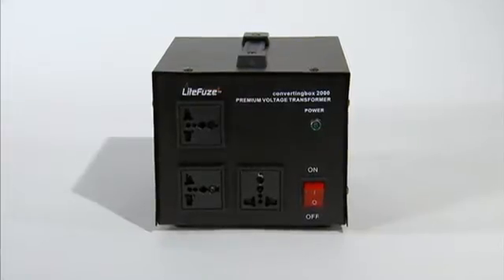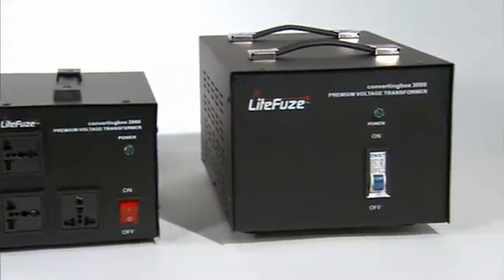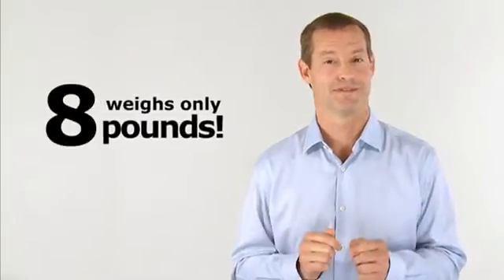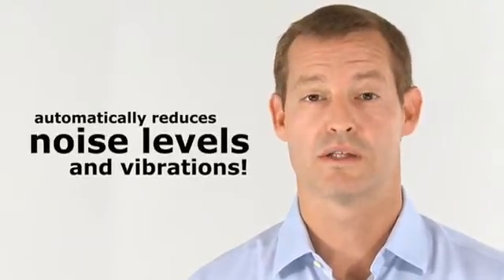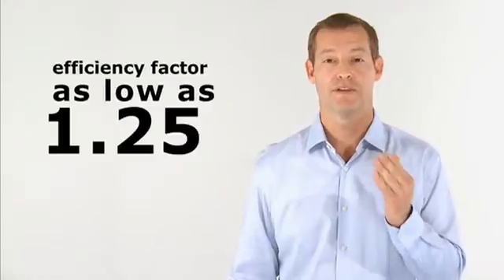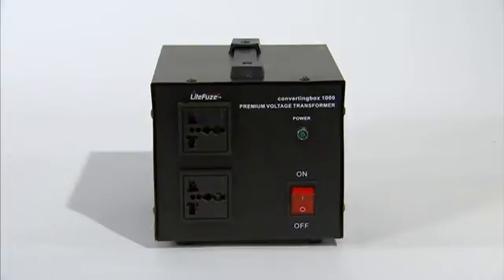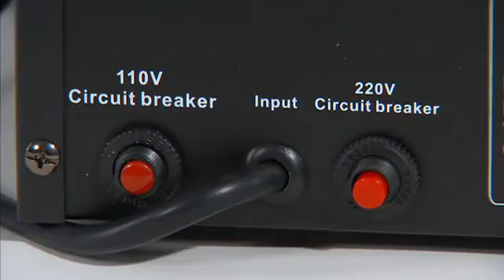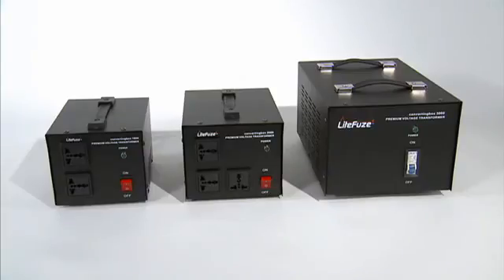No. 1 Recommended Voltage Converter Transformer - LiteFuze convertingbox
Litefuze convertingbox weighs 50% lighter than other standard voltage transformer/converters and has a clean finish. (Ex. Standard 1000 = 18lbs, Convertingbox™ 1000 = 8lbs)
Noise Reduction (Convertingbox™ technology automatically reduces noise levels and vibrations when in use.)
Efficiency Factor of Convertingbox™ is as low as 1.25, compared to other brands that are 3.0 (Note: The lower the factor the more efficient the transformer.)
Circuit Breaker for Convertingbox™ 1000, 2000 and 3000 (no need to buy or replace fuses)
Smart Sockets for simple plug n' use! (Allows you to use ANY socket of the transformer for your specified need)
Llifetime Warranty